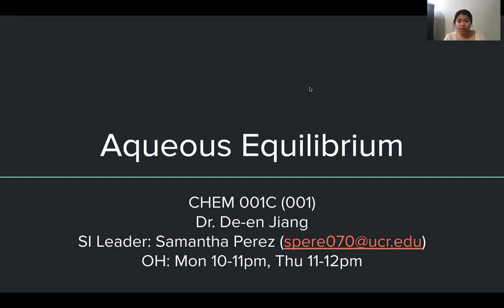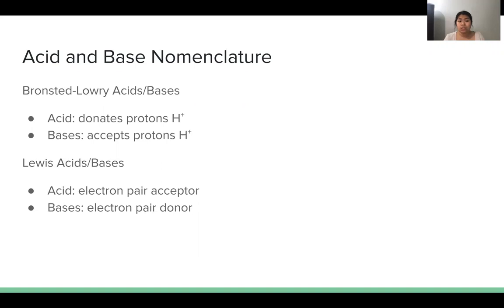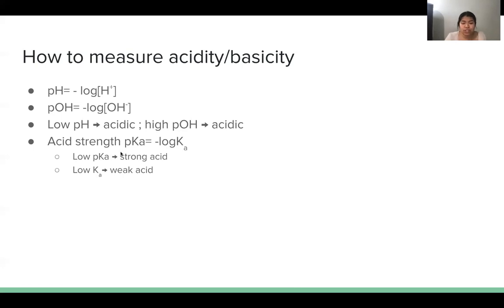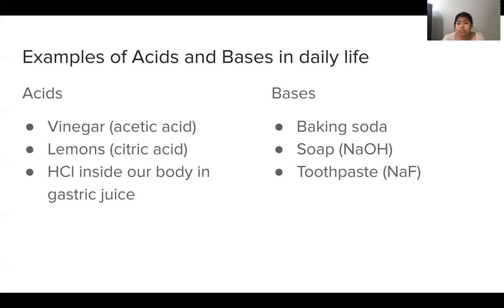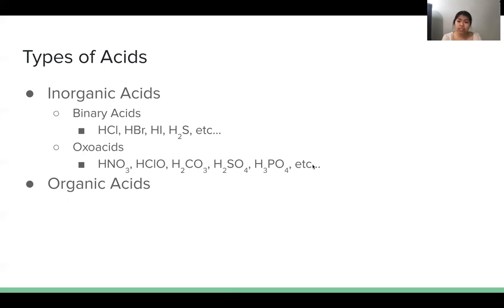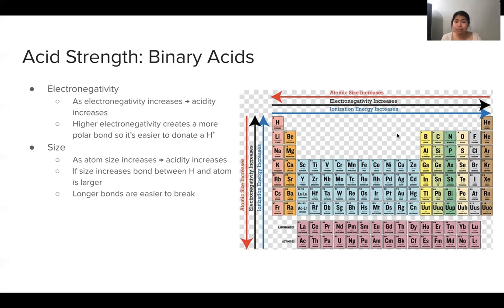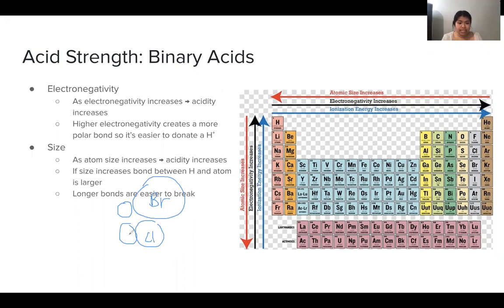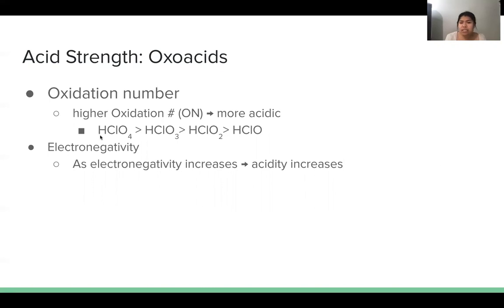Chem001C Week 3 Pt.1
Hi everyone!

This video will be going over aqueous equilibrium. Remember, to access the worksheets please use this

After watching this video, please sign in to session using this

If you struggle or have questions feel free to drop in to our SI office hours or comment questions below. We will try to get back to you as soon as possible